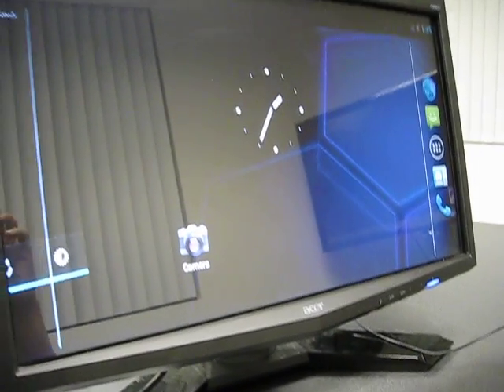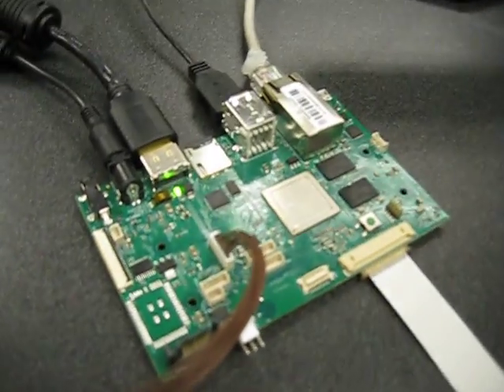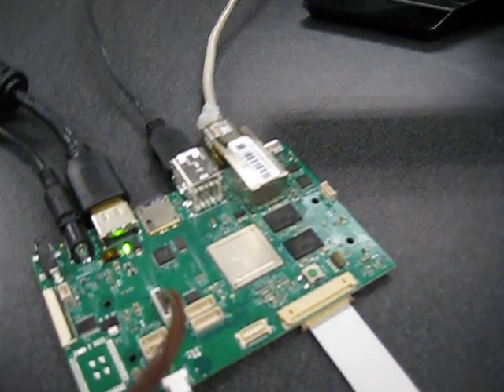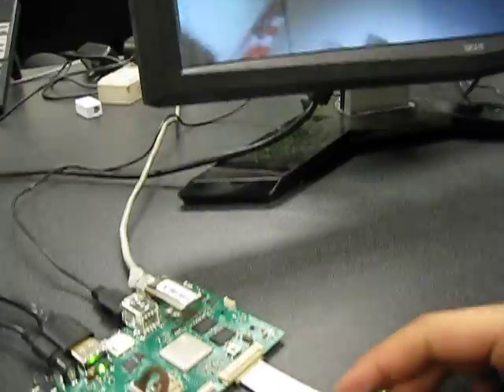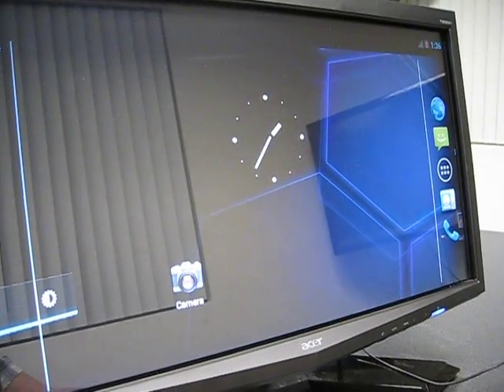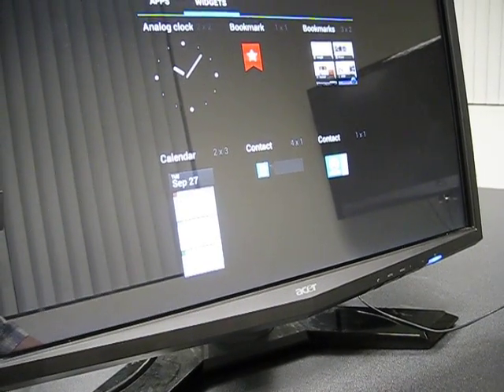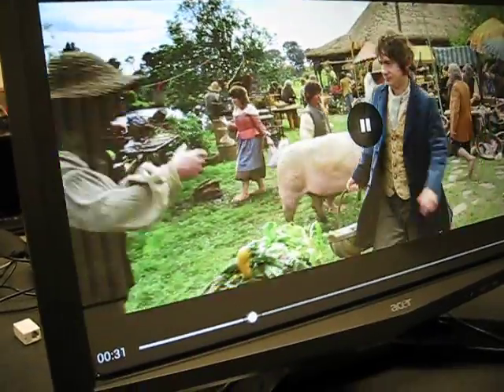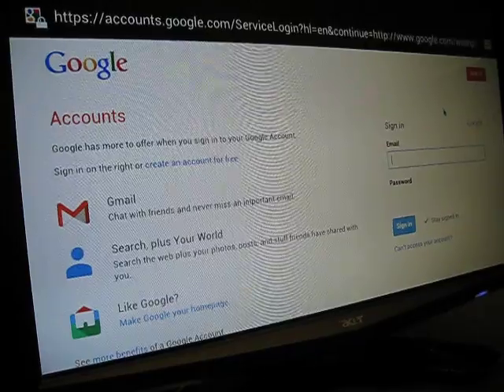i.MX6 board running Android 4.0 ICS - Nitrogen6X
This is a demo of the Nitrogen6X running Android 4.0 Ice Cream Sandwich on an HDMI monitor.  The Nitrogen6X features a multi-core ARM Cortex A9 i.MX6 processor from Freescale.  The demo has a 5MP OV5642 camera integrated.  The Nitrogen6X is a single board computer that can be used for development systems, or can be taken to market and used as a stand alone board.